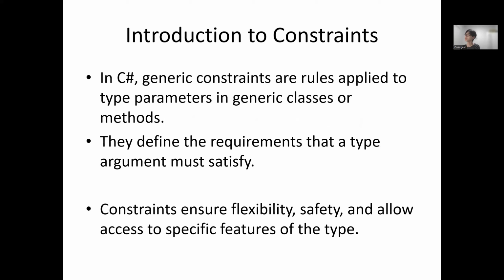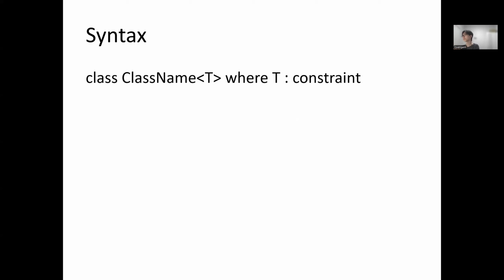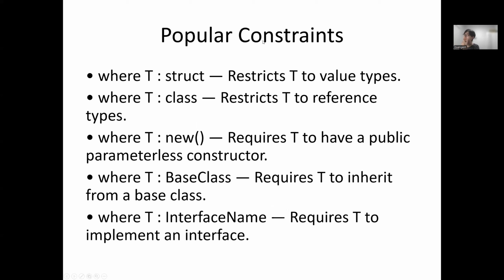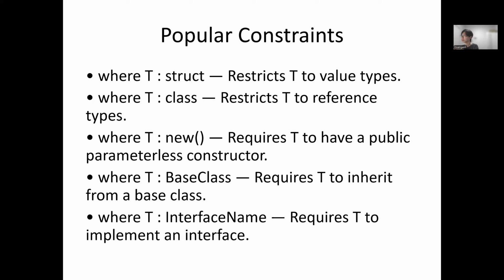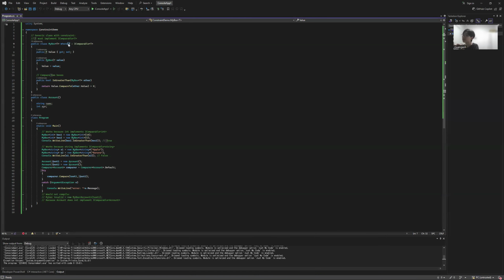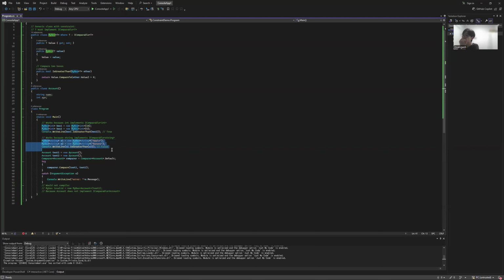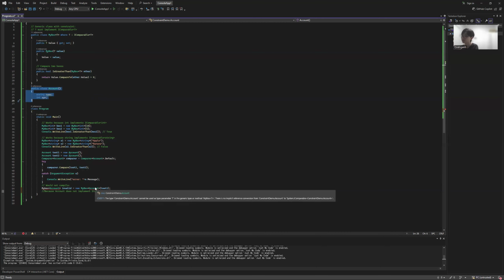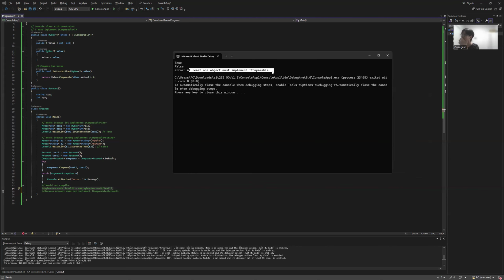Constraints for generic classes